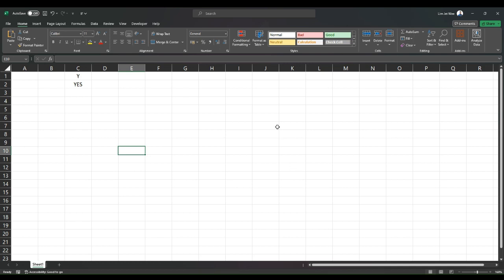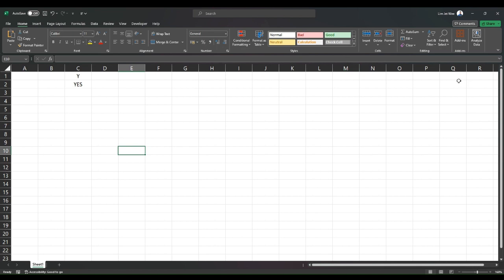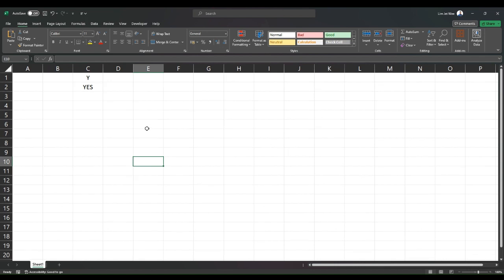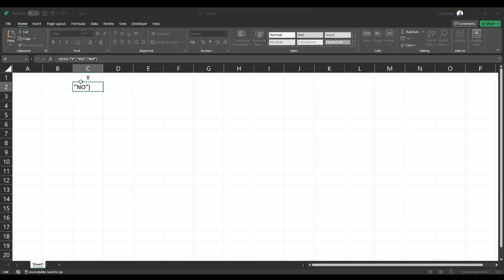If Function In Excel